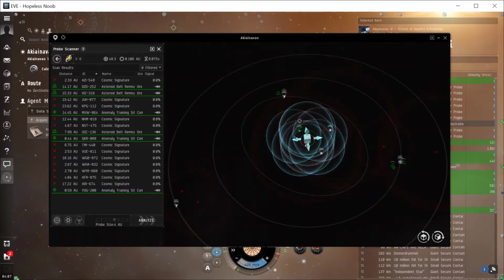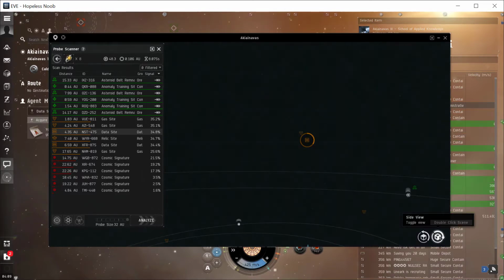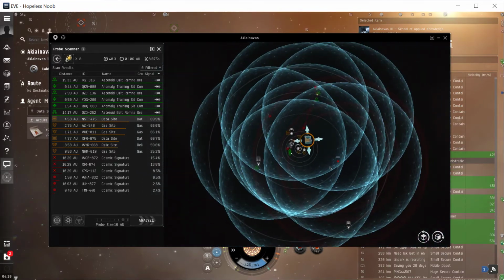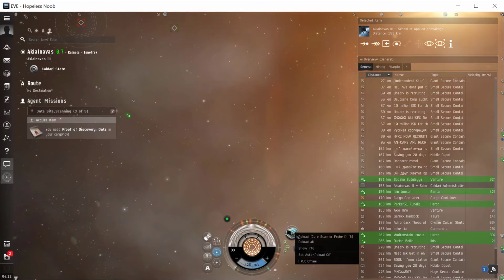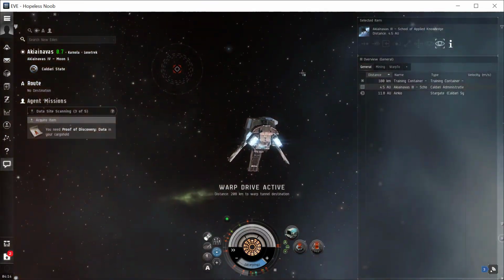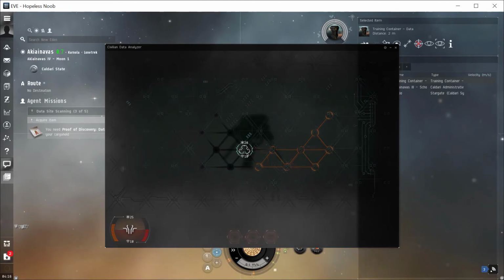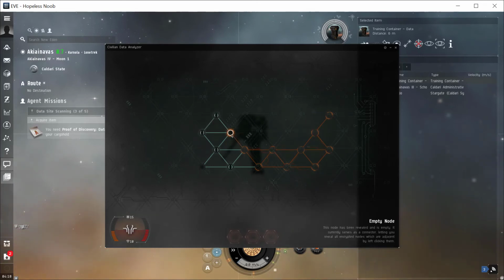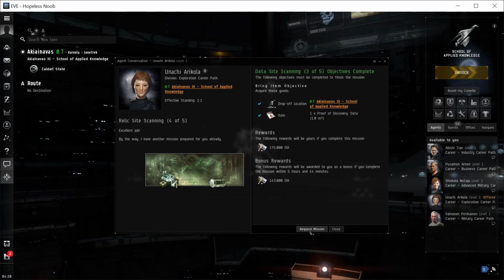EVE Career Agent - Exploration 3 of 5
Follow along as I complete mission 3 of 5 for the exploration career agent in EVE Online